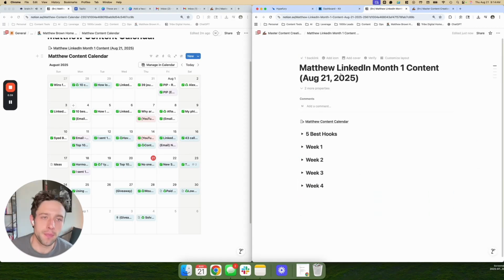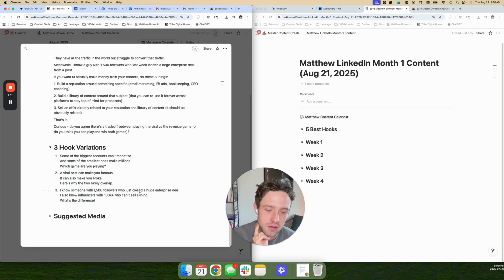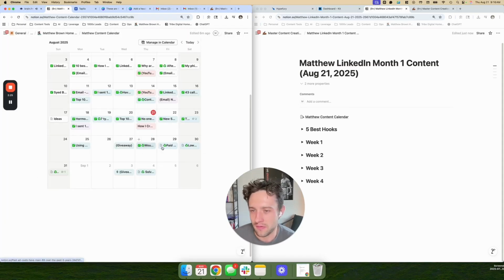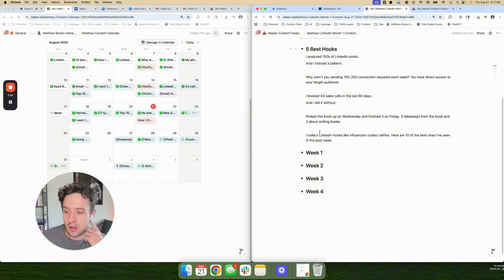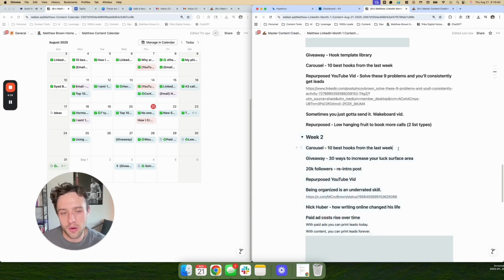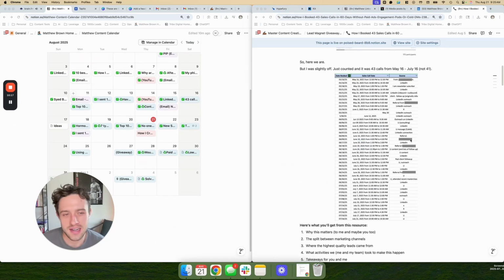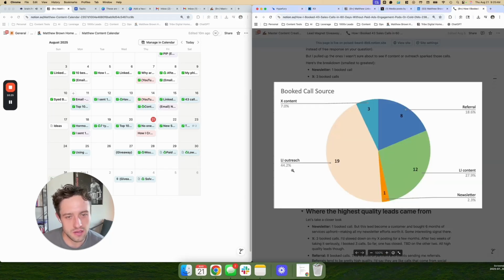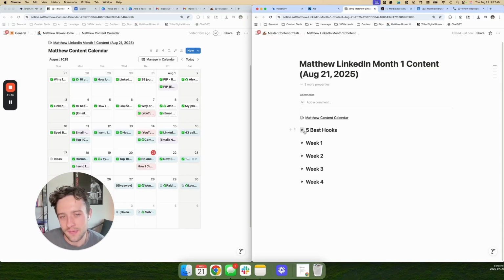My 1k to 20k LinkedIn writing system (sneak peak)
You'll get 1,000 high-intent followers from X and LinkedIn

In this video, I show you my full LinkedIn writing system. I walk you through how I plan, write, and post content every week. You’ll see how I save time by reusing top posts, build a content calendar that keeps me on track, and turn simple ideas into strong posts. I also share how I use hooks, giveaways, and CTAs to grow faster and get more leads.

Chapters

0:00 Content Creation Strategy
2:34 Analyzing Past Performance
5:15 Repurposing Content Across Platforms
6:40 Weekly Content Planning Routine
9:19 Leveraging DMs for Engagement
9:58 The Importance of Organization

Hey there!

My name is Matthew Brown. I run a “cowriting” agency for B2B founders and CEOs called Tribe Digital. We’re focused on X and LinkedIn content and have driven $7M in sales across 40+ clients.

I’ve done work or have partnerships with 7, 8, 9, and 10 figure founders (many of whom you’d know).

We don’t specialize in going viral.

We don’t specialize in getting loads of followers.

We do specialize in getting the right followers and converting them.

I’ve been writing religiously for the past 3 years. I’m obsessed with marketing. And I share the lessons I’m learning along the way.

So if you’re interested in getting more leads through X and LinkedIn…I’m your guy.

Matthew